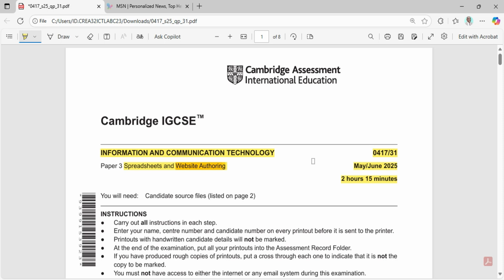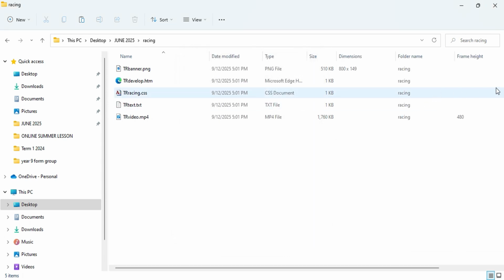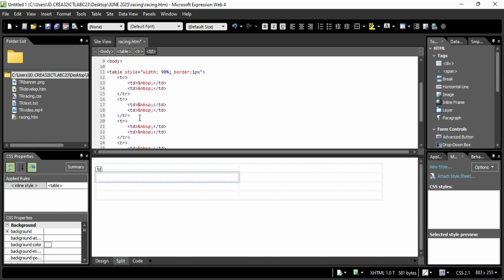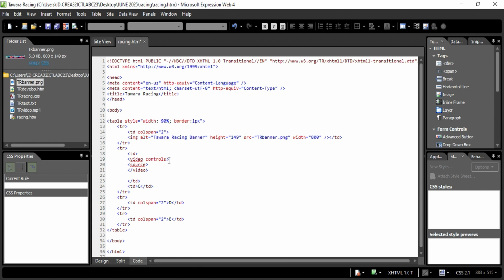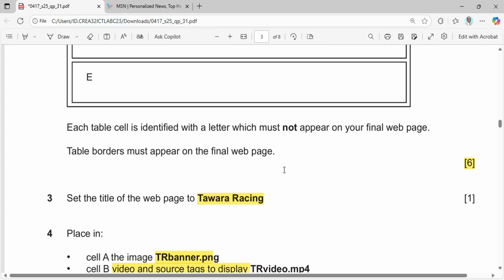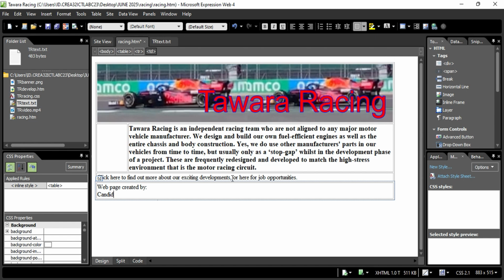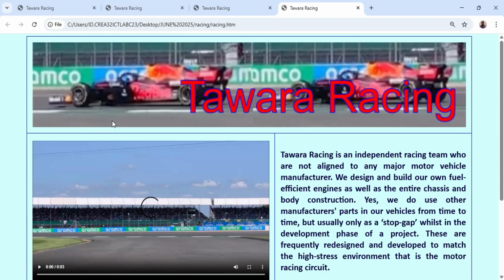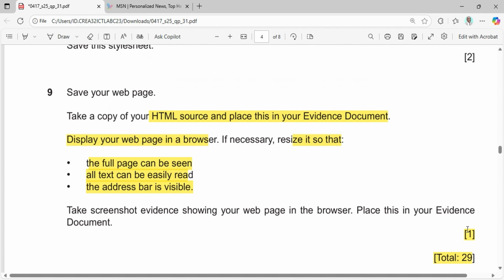IGCSE ICT 0417 June 2025 Paper 31 | Web Authoring - HTML Using Ms Expression Web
This video provides solution to June 2025 Paper 31 question on Web authoring. Here in the video, newly introduced tasks such as meta tags, video auto loop etc. are well explained.

You will learn how to create webpages using HTML codes; create styles using CSS codes; how to insert hyperlink and email link with a subject line, how to attach stylesheets.